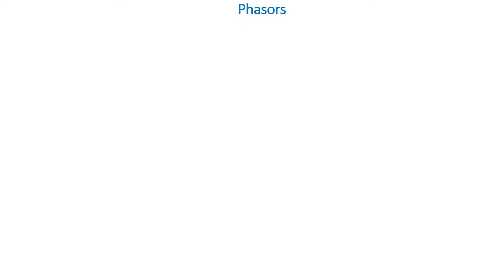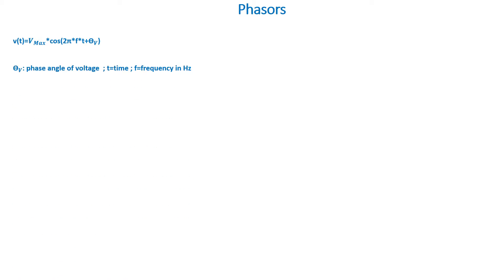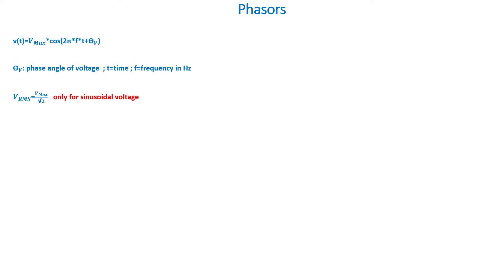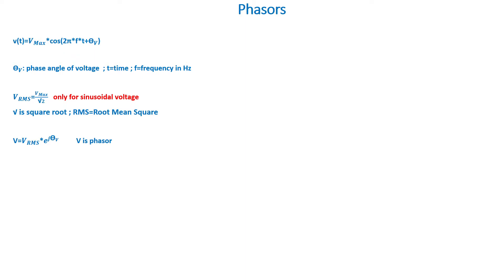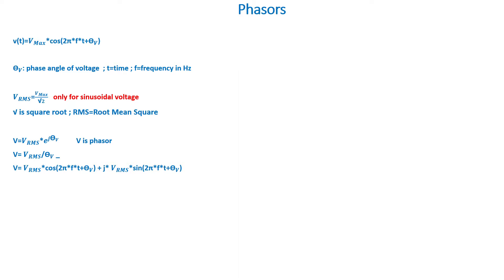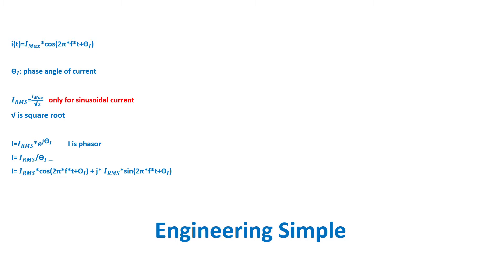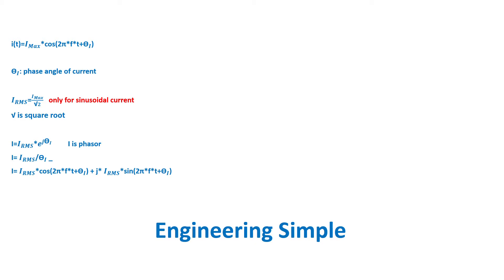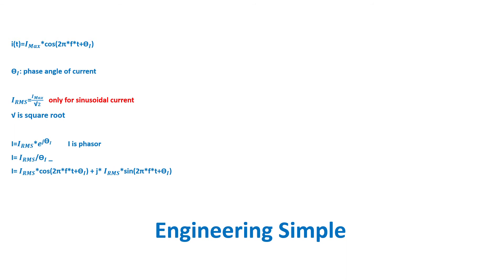PE Power | Phasors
This video explains phasors for sinusoidal voltage and current signals.